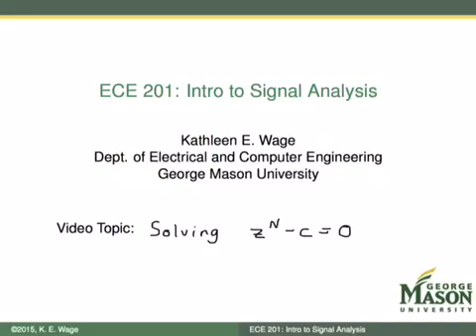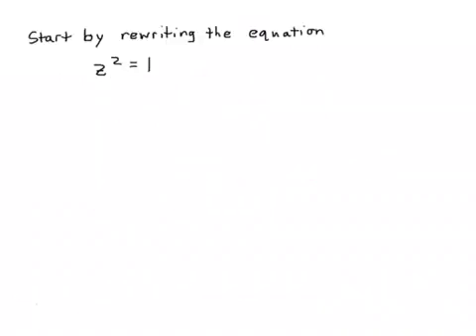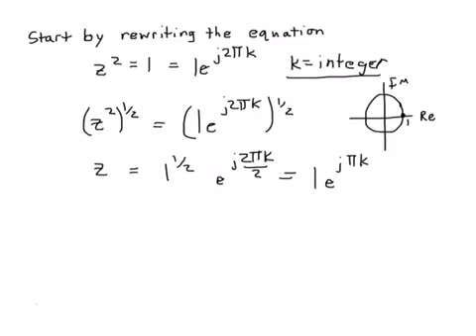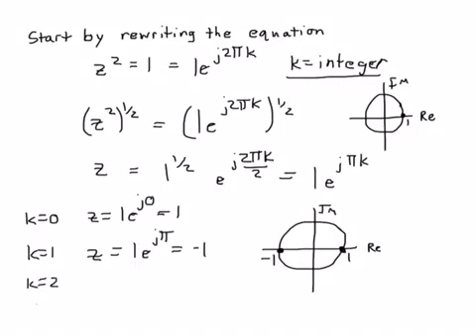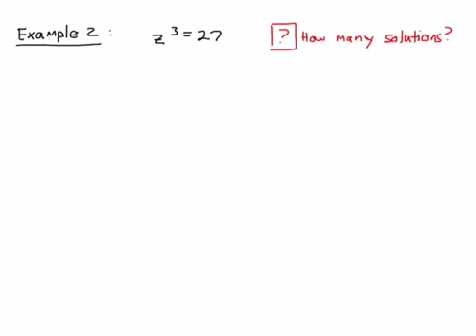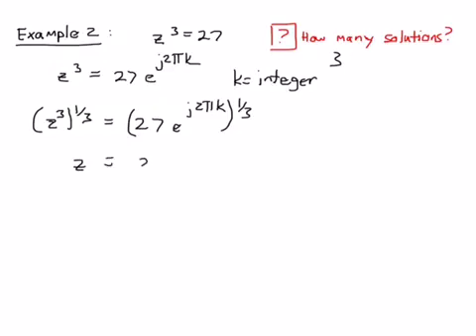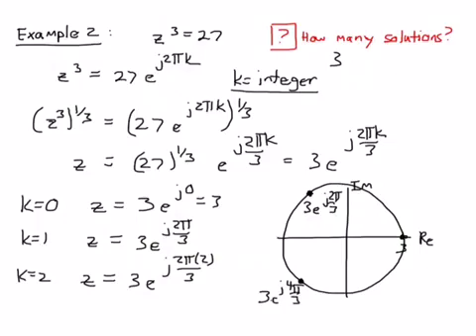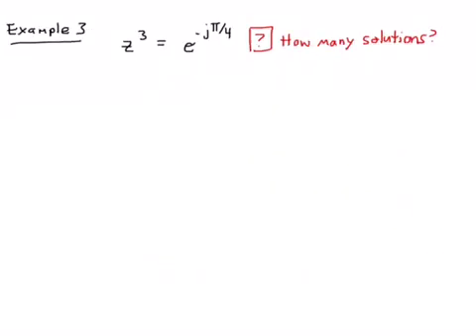Solving for the roots of a complex number